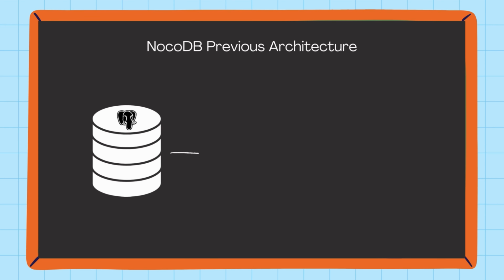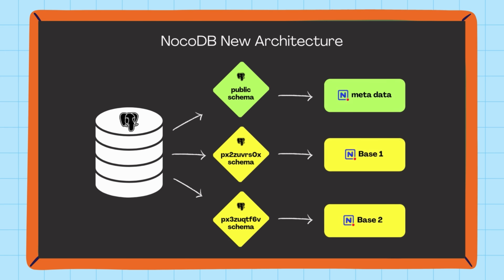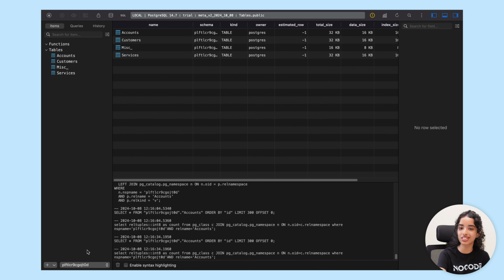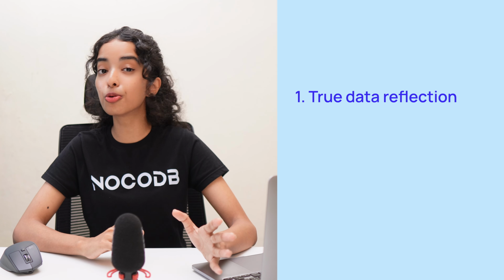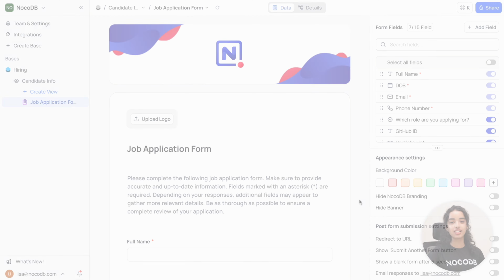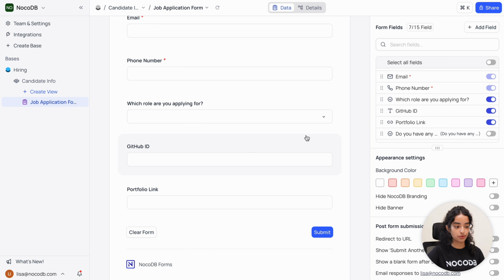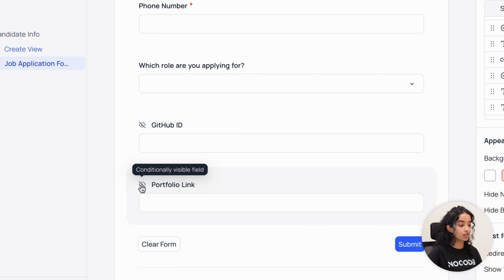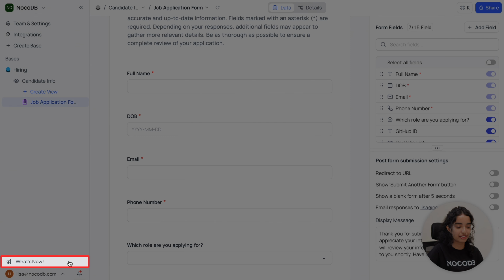NocoDB Release v0.257 | True Data Reflection, Conditional Fields & Product Feed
📢 NocoDB just got a major upgrade! We’ve got some game-changing updates in NocoDB that will boost your data management to the next level! In this video, we dive into three powerful features:

🌟 True Data Reflection: No more guesswork! NocoDB now mirrors your PostgreSQL database, creating seamless alignment between NocoDB's UI and your Postgres schemas. Manage your data effortlessly with full transparency and SQL access.

⚙️ Conditional Fields in Form View: Build dynamic forms that adapt based on user input, enhancing the user experience and simplifying form management.

🔊 Product Feed: Stay updated with the latest NocoDB features, GitHub releases, videos, and tweets—all from the dashboard!

Happy NoCoding! 🚀